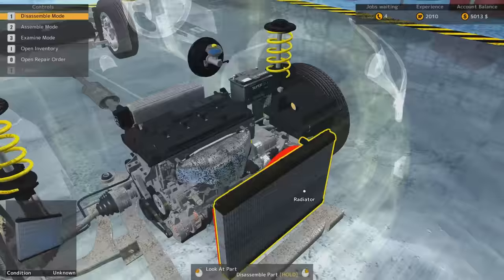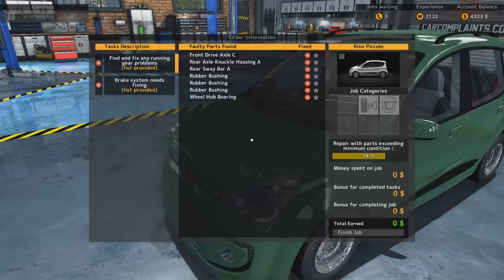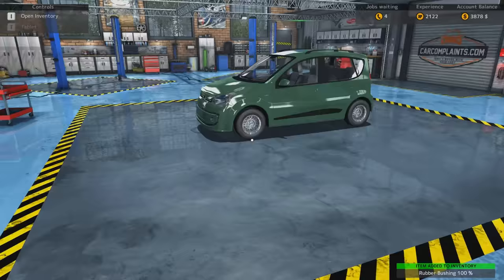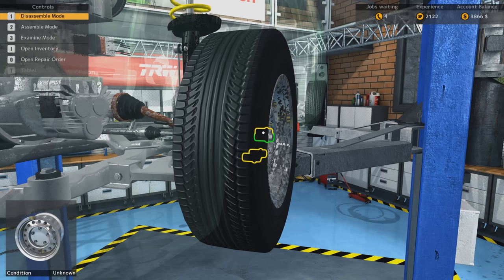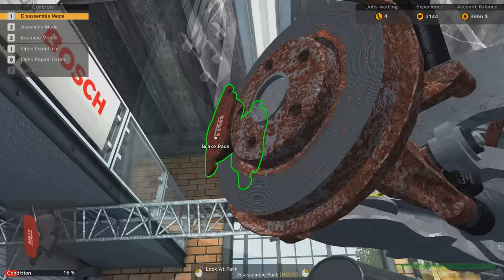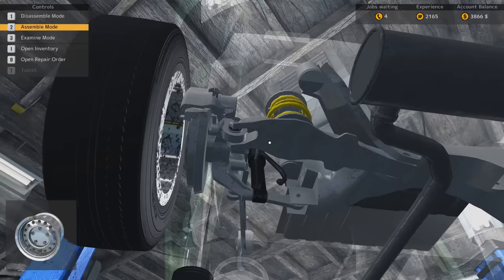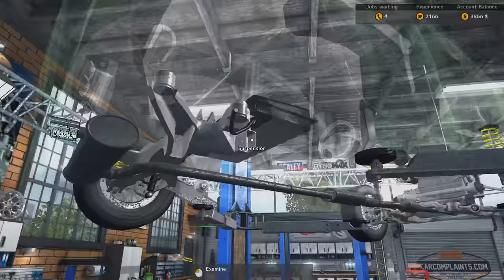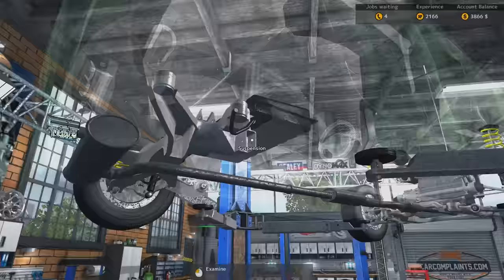Let's Play Car Mechanic Simulator 2015 (part 5 - ABS Module)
Come in for an oil change, we'll find lots of other things wrong with your car! And charge you for it! Such is the brilliance of our shop.

Car Mechanic Simulator 2015, a game by Red Dot Games, is a simulation of a car mechanic's shop. You play a mechanic, repairing cars by taking apart the engine, suspension, exhaust systems, panels and so on. You can also buy cars on an auction then restore them to original condition and sell them for a profit.